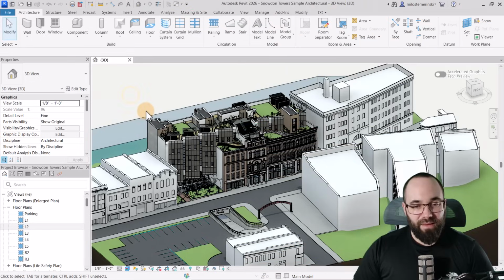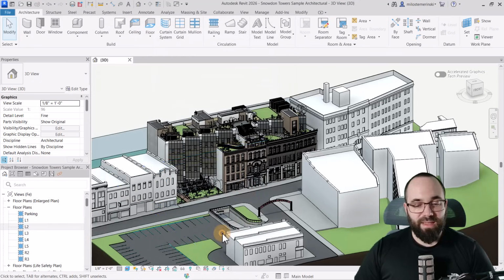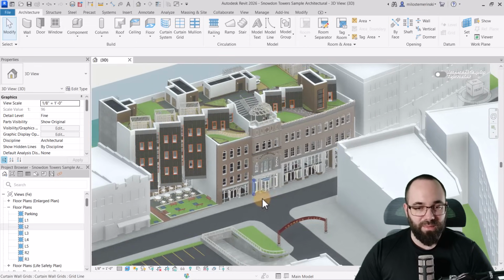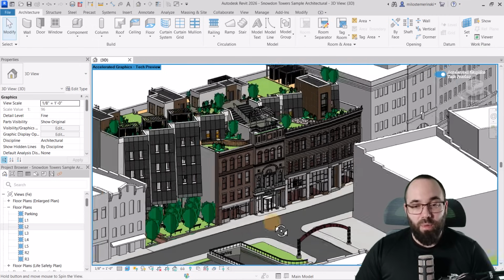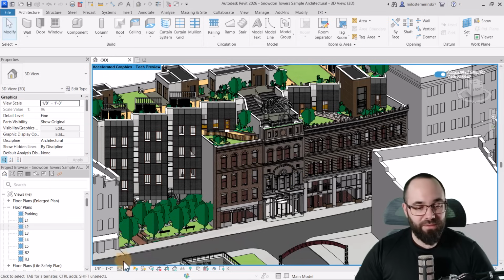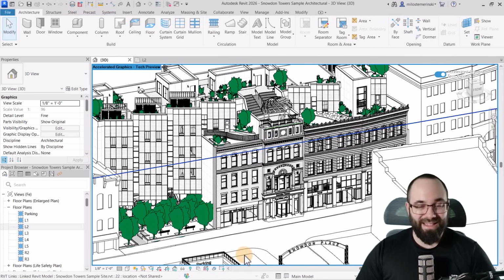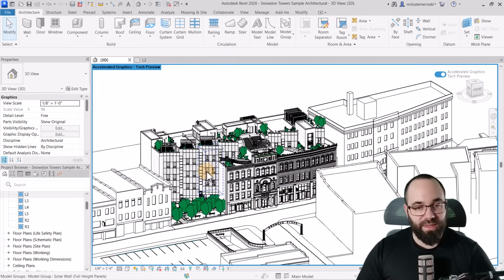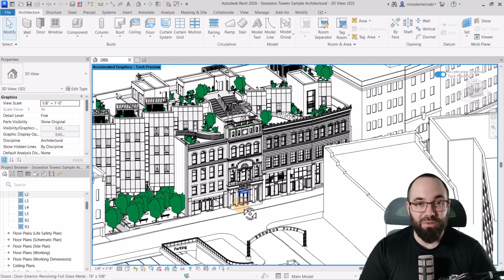Revit 2026 - Accelerated Graphics | Revit tutorial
In this video we will look into the new Accelerated Graphics tech preview feature in Revit 2026. The updated graphics engine offers faster performance and smoother navigation. While the improvements are significant, there are still some limitations to be aware of.
Watch to see what’s new, how it performs, and what to consider before using it in your workflow.

Timestamps:
00:00 - Intro
00:47 - Accelerated Graphics settings
01:42 - How Accelerated Graphics works
03:32 - Limitations
05:15 - Conclusion and final thoughts
06:40 - Outro

26YT25